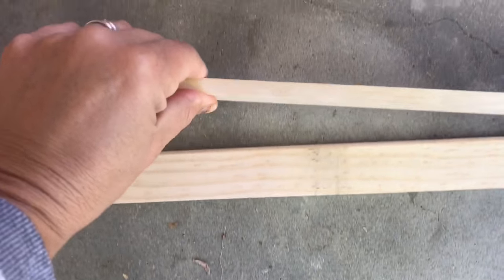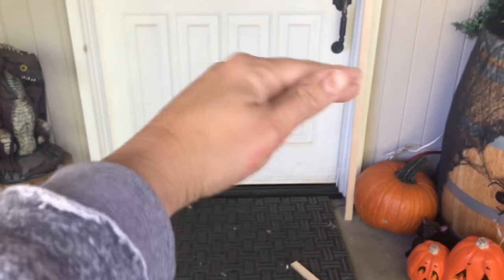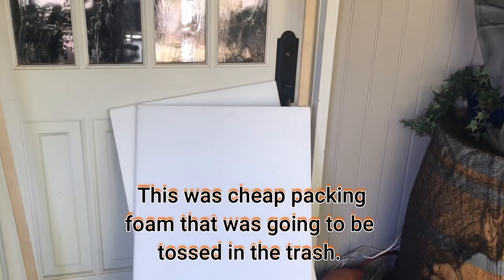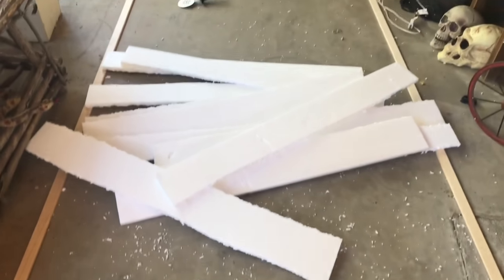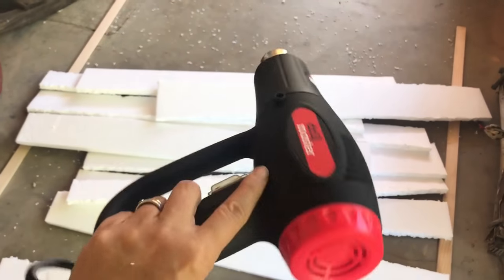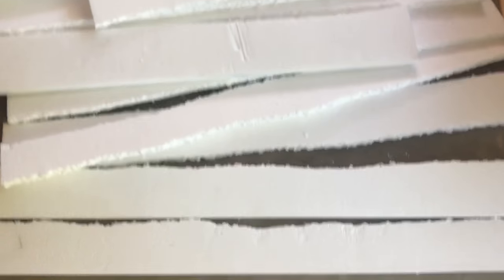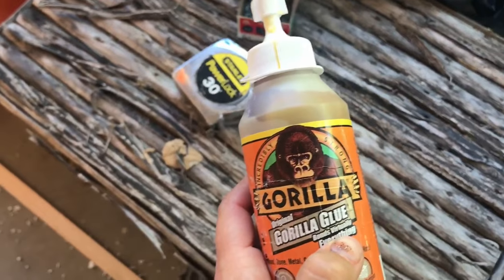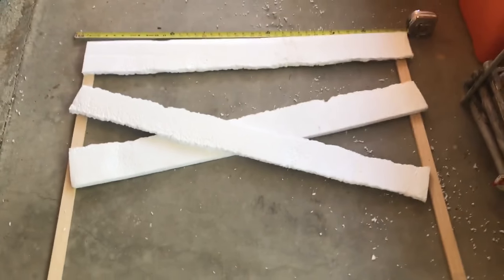Fake Boarded up Door faux foam wood DIY Halloween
How to - Foam wood boards to board up door or windows. Halloween Props for cheap. This you can do in a day... just wait for that glue to dry!!!

I do cheap projects, this cost me no more than $5 buck to make. (I had old paint and left over stuff)  If I can find the stuff for free, then that's how I roll!  This ended up being a disaster, watch and see why you don't use spray paint on foam or why you don't use cheap foam. Even though the results came out good, I would love to try this again with the right materials.

Foam
Gorilla Glue
wood strips
Paints
heat gun

(I apologize for the audio, I have been lazy and using my iphone. Even though I have a nice camera and a nice mic, the last few videos I did was so fast and easy I just decided to go with the phone, I was too lazy. Next vids I will go back to the good gear)